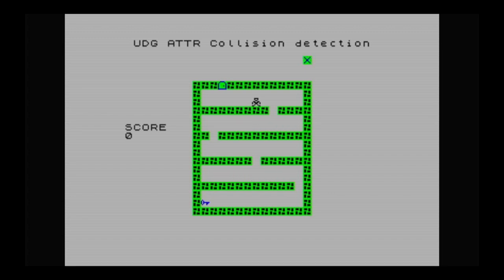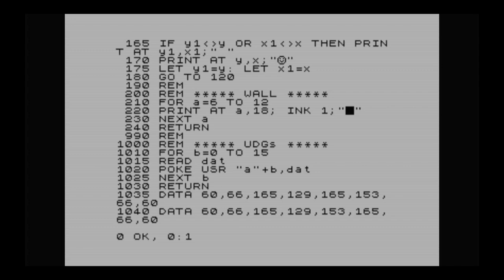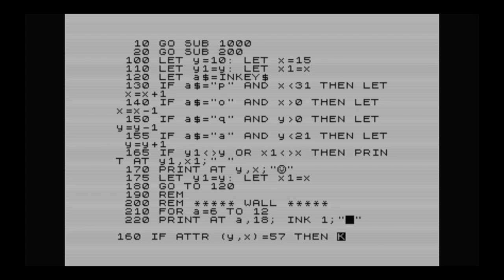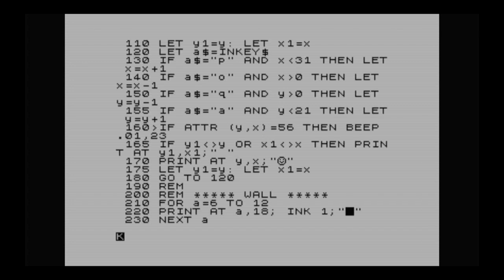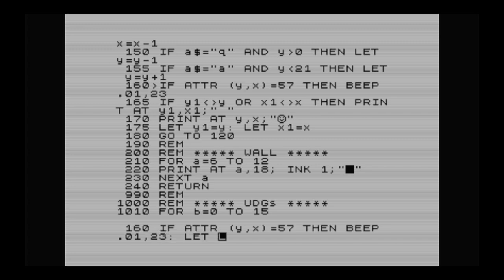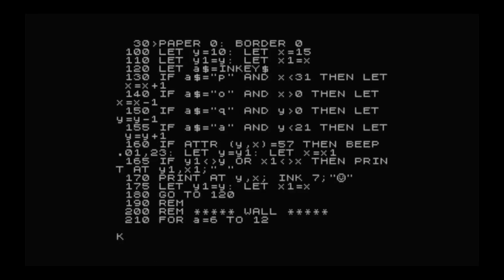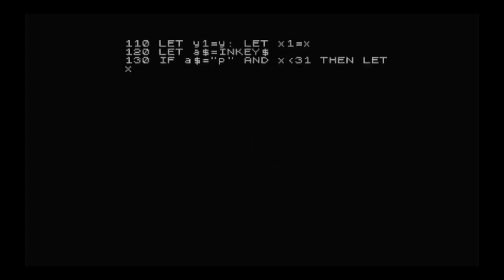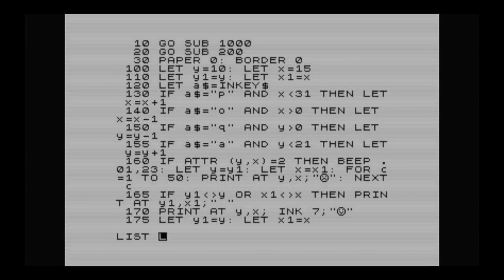ATTR - UDGs Collision Detection - The Spectrum - Learning BASIC - episode 6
In this episode I explain how to use the ATTR command so that your UDGs will work when detecting a collision, I hope it helps, and please share your knowledge and expertise as I am not fluent in the Sinclair BASIC language and am just learning, so everyday is a school day.

1st MARCH 2025 - NEW GAME RELEASE - AnimatedAL itch.io - Speccy The Diamond Thief.

My itch.io page featuring games I have made in pure BASIC.